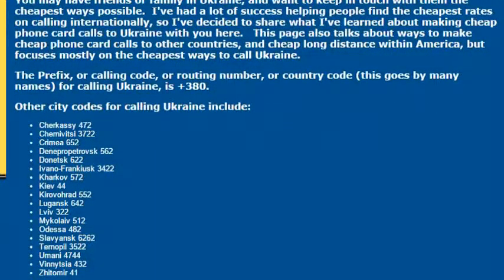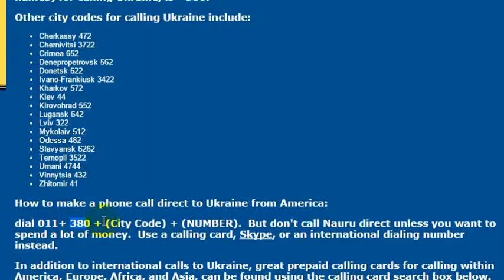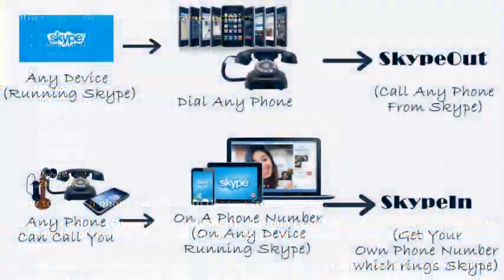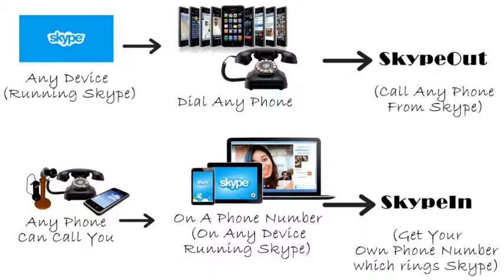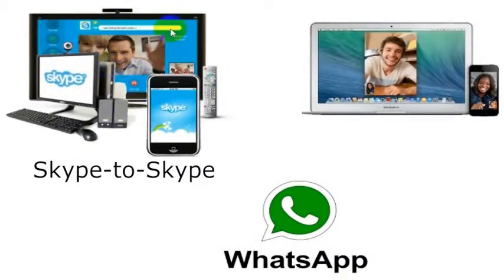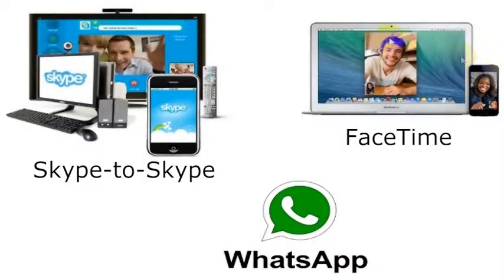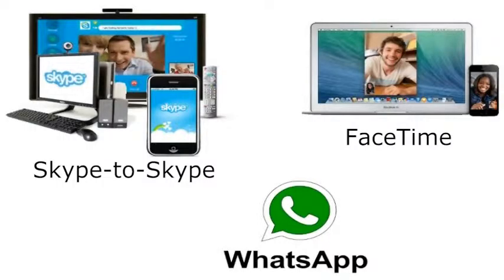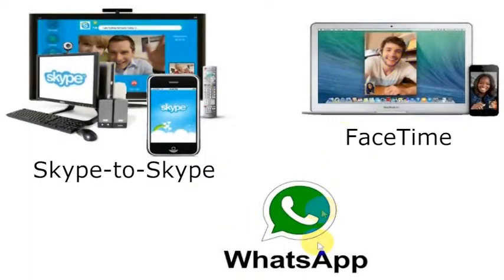How To Call Ukraine From America (USA)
How to Call Ukraine from anywhere in the United States